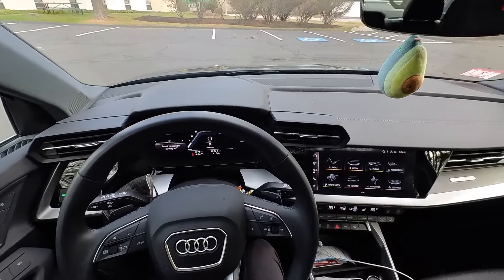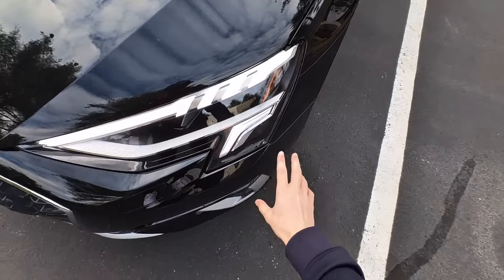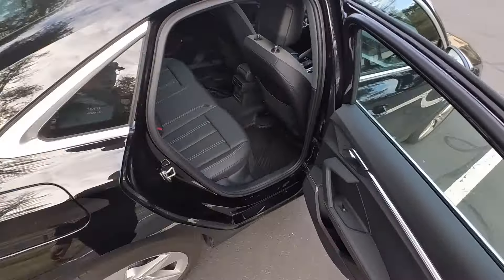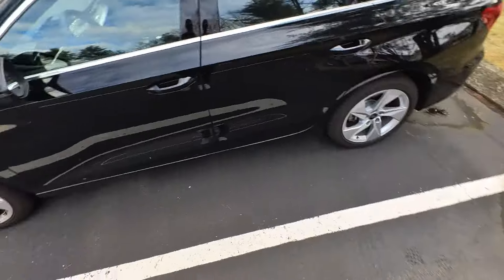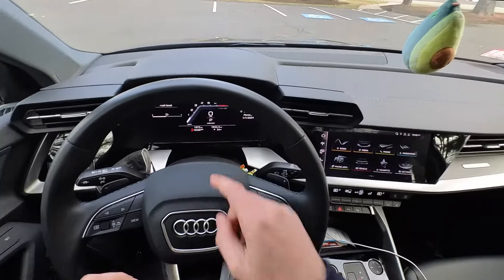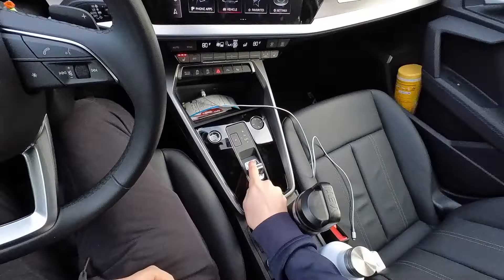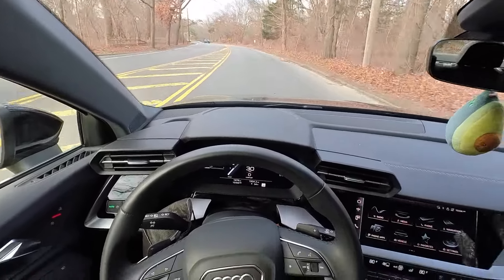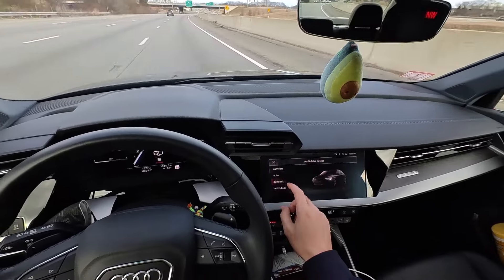2023 Audi A3 POV Drive- A Good Car For Some People